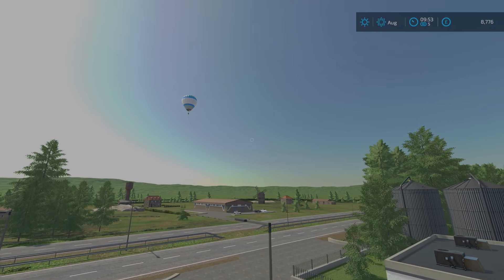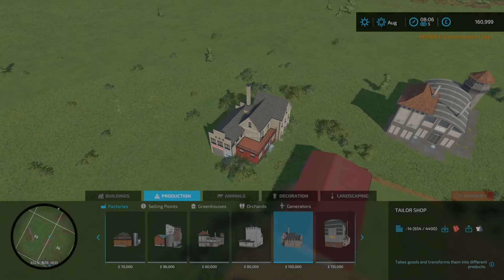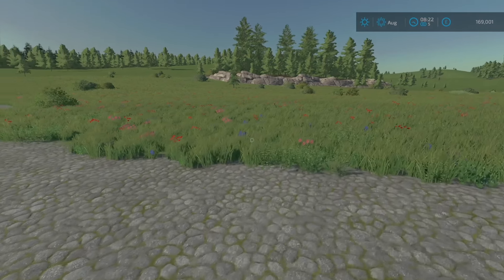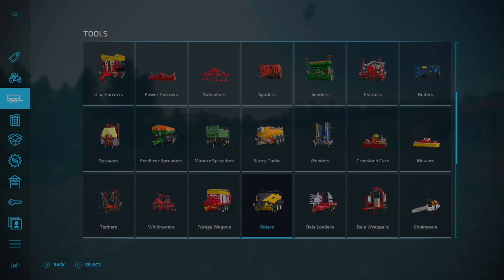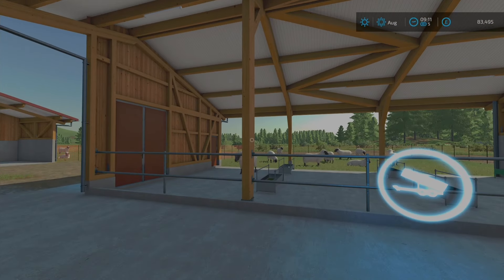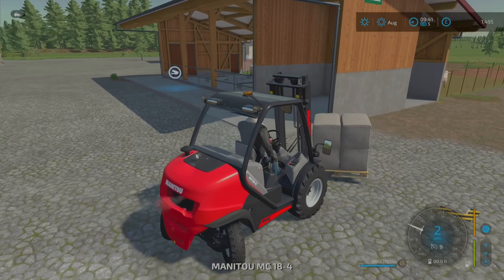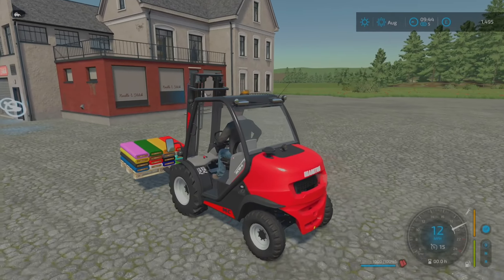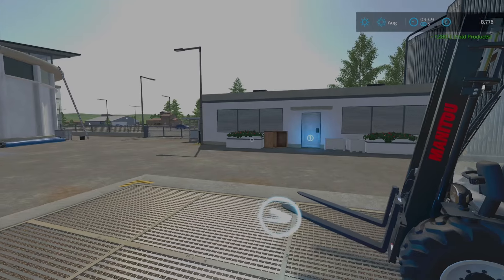Sheep are the BEST Livestock in Farming Simulator and here's why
PRE ORDER FARMING SIMULATOR 25 HERE CHEAP

PLAY FARMING IN STYLE WITH LOGITECH

your support for the channel is really appreciated

PURCHASE SOME PRODUCTS BELOW

PS5 CONSOLE SLIM

Limited edition Avatar Frontiers of Pandora

LOGITECH G 923 TRUEFORCE STEERING WHEEL

LOGITECH G SAITEK

GTX MSI 1660 GRAPHICS

RGB Mechanical Gaming Keyboard

Police Simulator: Patrol Officers - PS5

CAPTURE YOUR GAMING
Elgato HD60 S+, External Capture Card

WATCH SOME HANDY VIDEOS

Why not watch my Euro truck simulator 2 Diaries here in the playlist